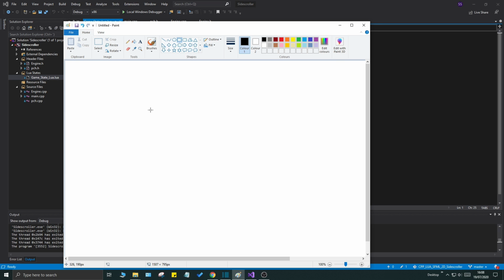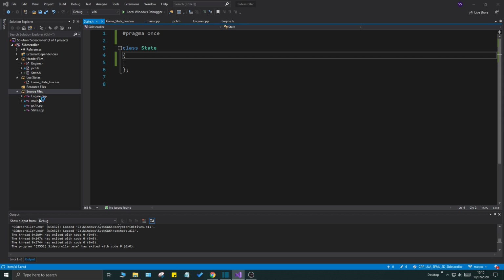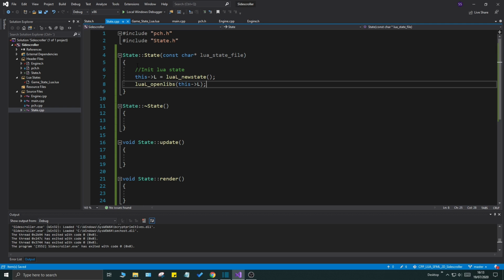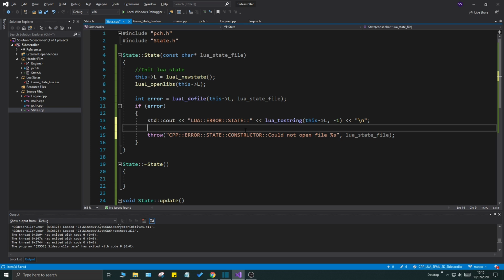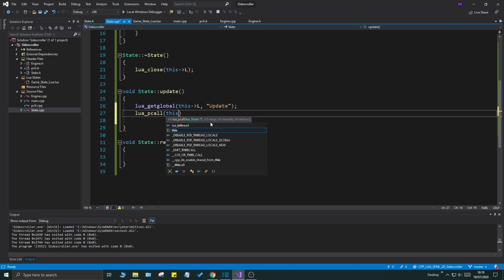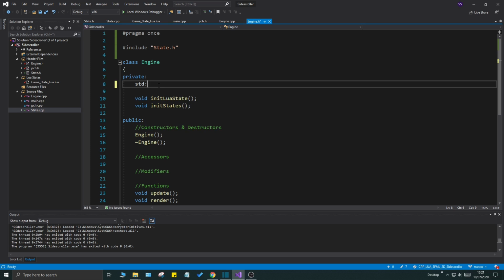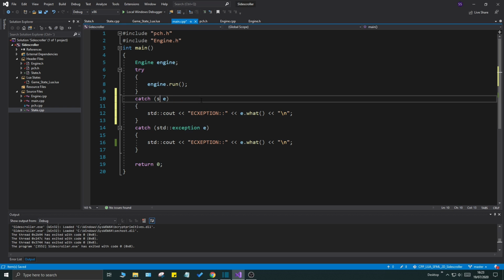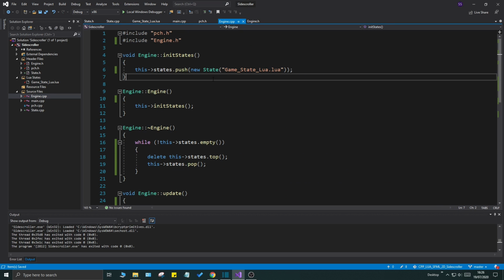C++, SFML, LUA | Open World Sidescroller [ 7 ] | Connecting C++ to LUA in the ENGINE!